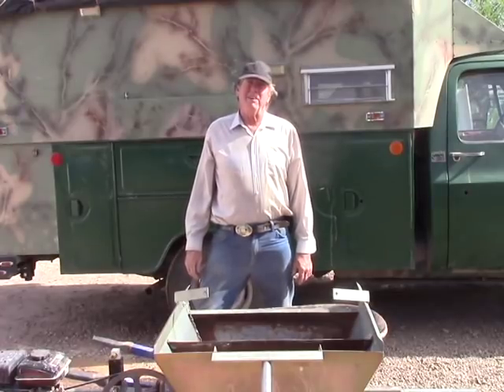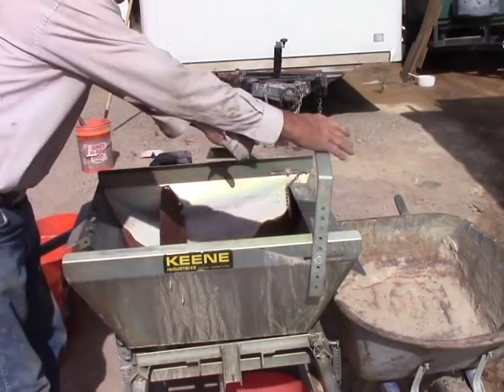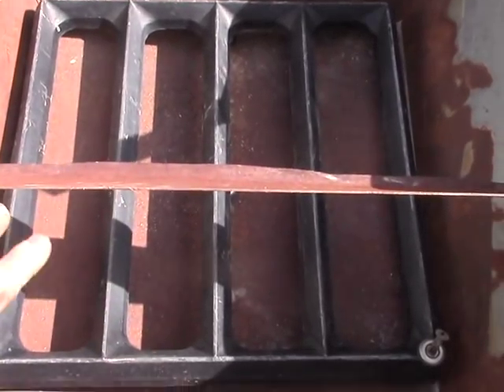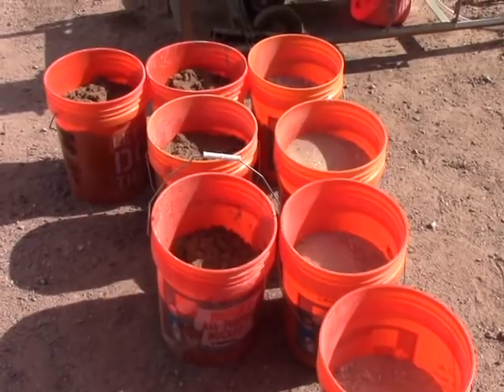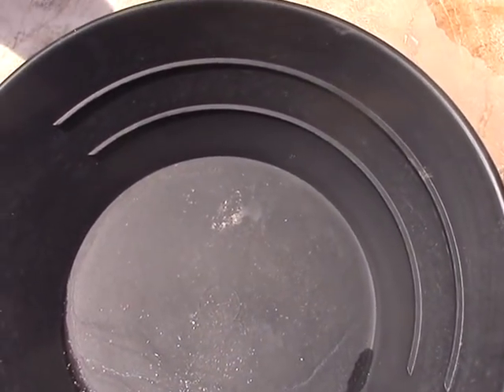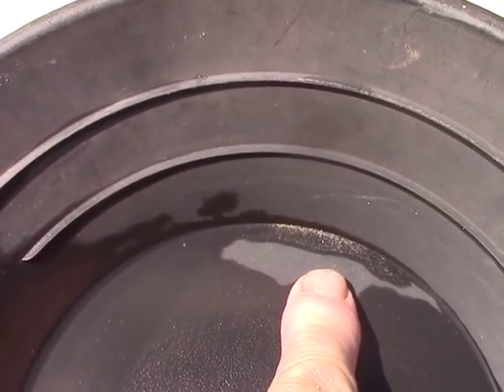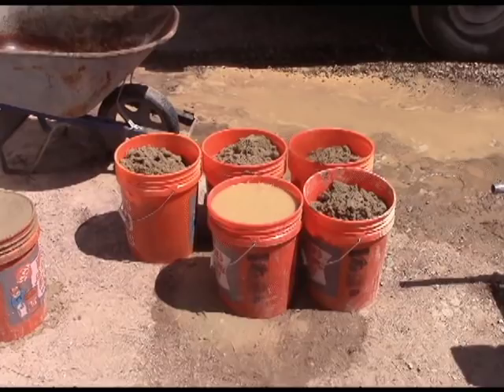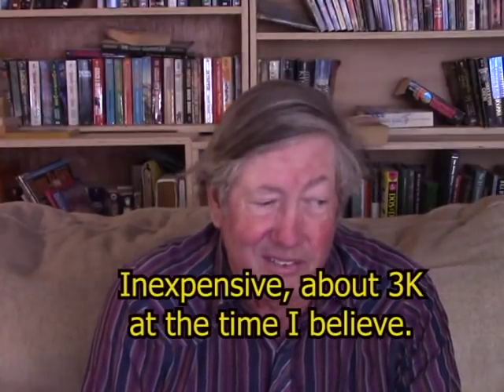A Fluidized Bed Concentrator - The Keene Hydramatic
I took an old concentrator I had purchased and made it functional, then tested it on the material from the Dreamer Prime with good results.